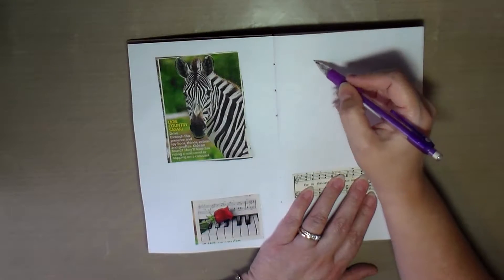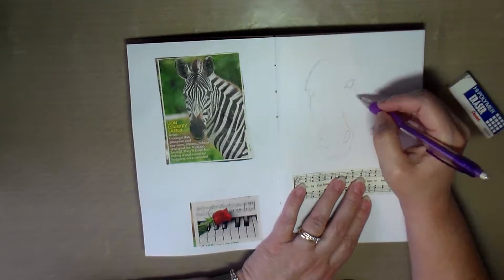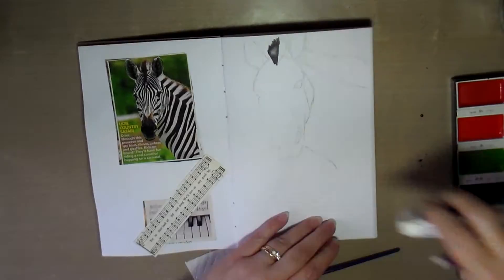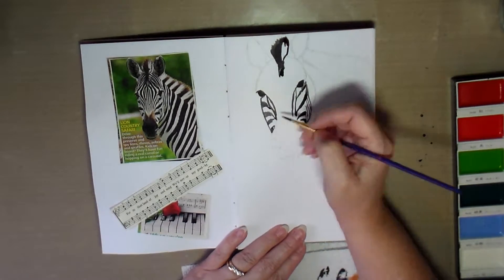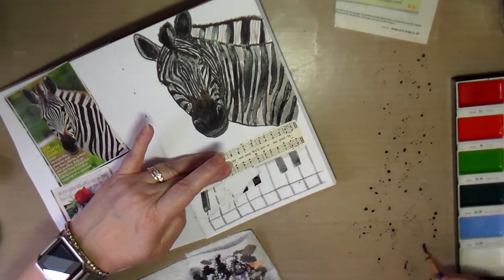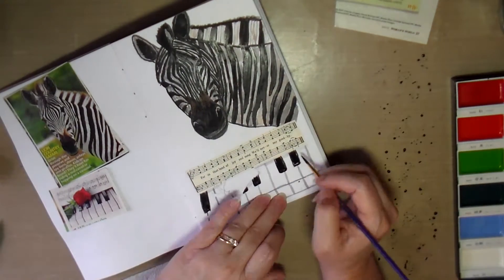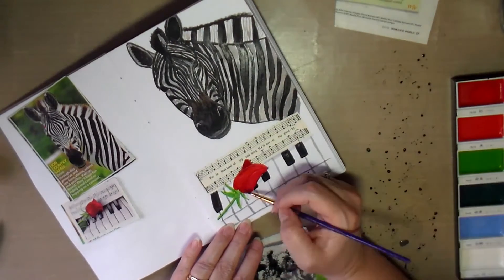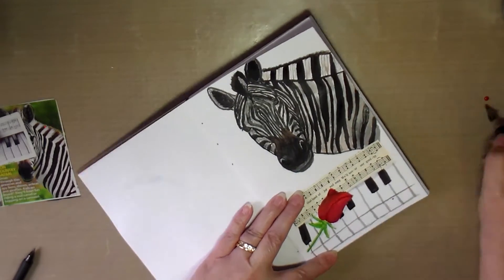Zebra Rose Art Journal Page using Watercolor paints and Bombay Ink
Hello creative friends.  Join me as I create an art journal page using watercolor paints, Bombay ink and ephemera from my stash.